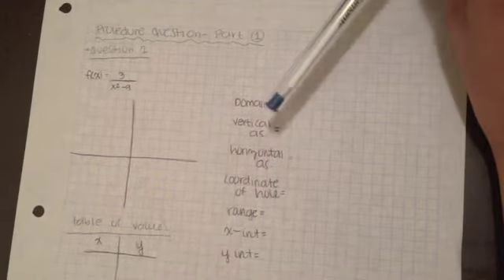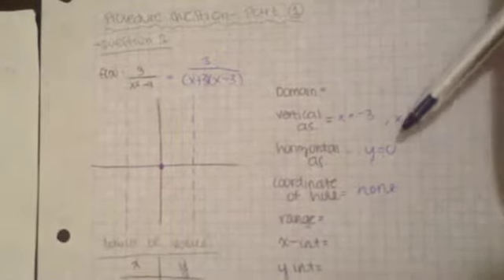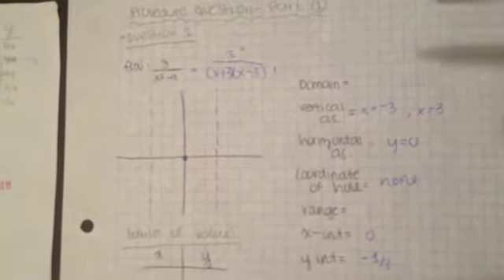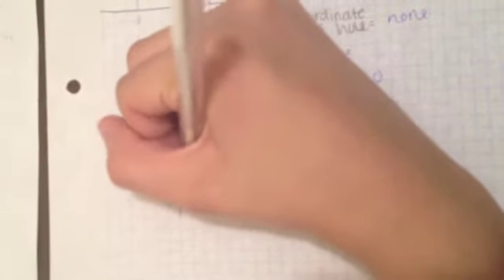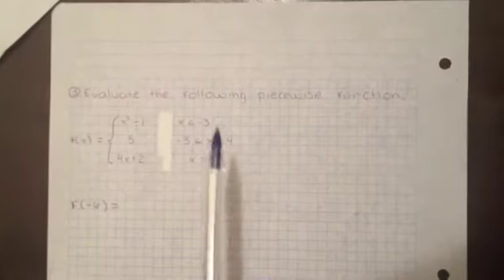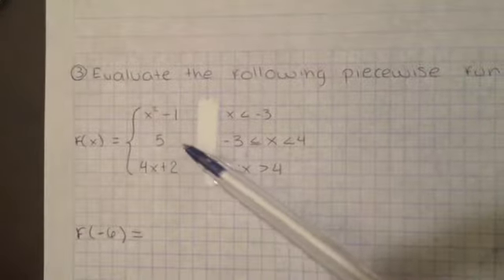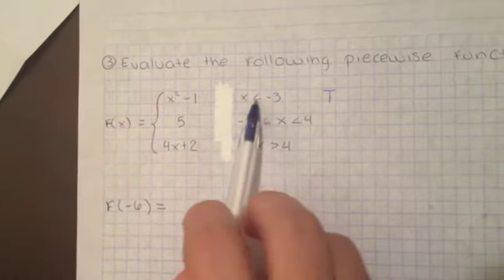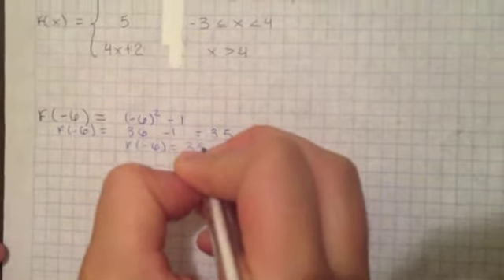Math 3 AD13 -- Group 413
Claudia
Victoria
Paula
Mariluz